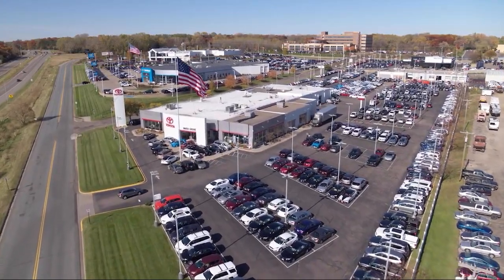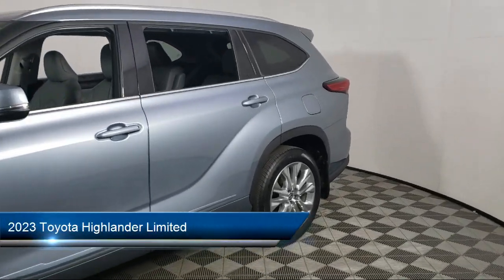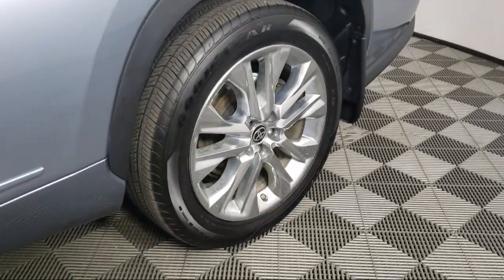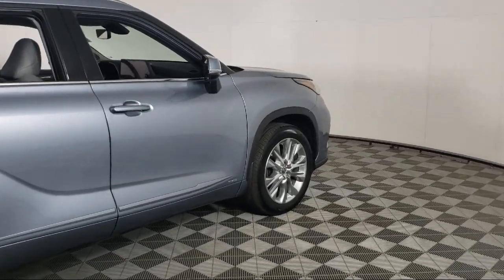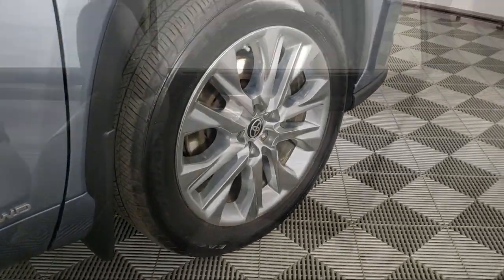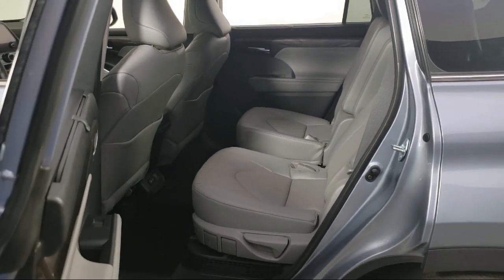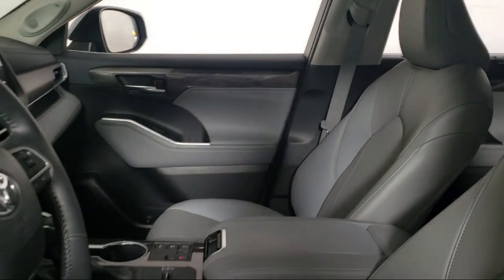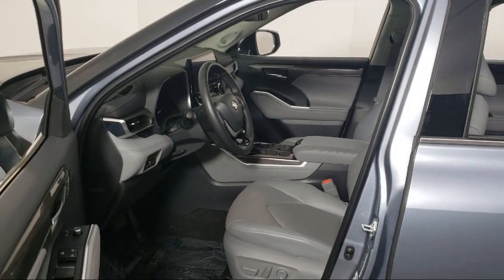2023 Toyota Highlander Limited A12729 Eagan Cottage Grove Mendota Heights Saint Paul Woodbury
2023 Toyota Highlander Limited Stock Number: A12729 Vin:5TDXBRCH8PS573704.